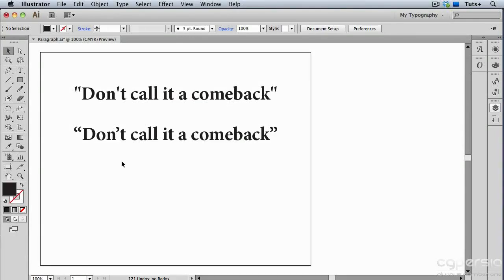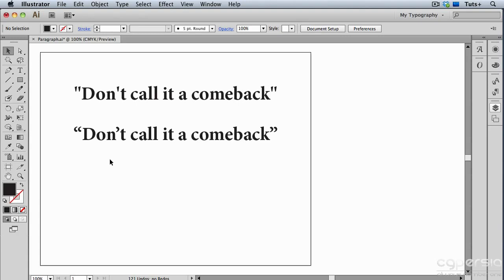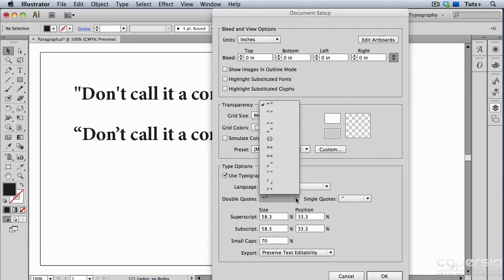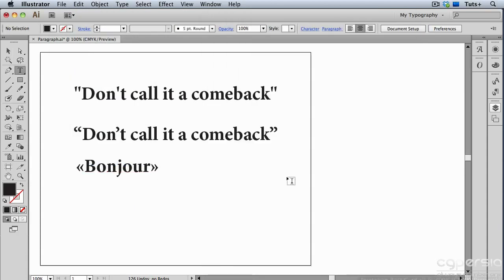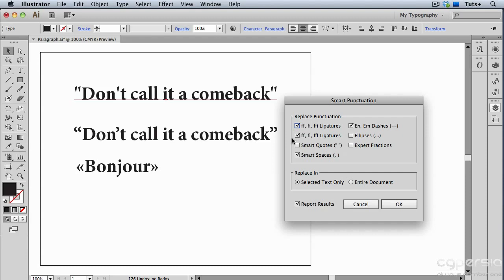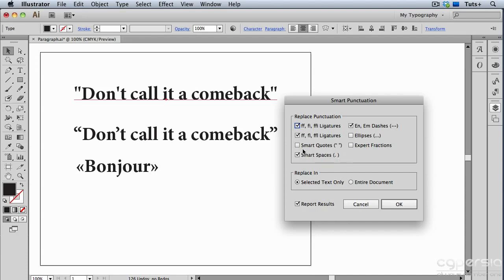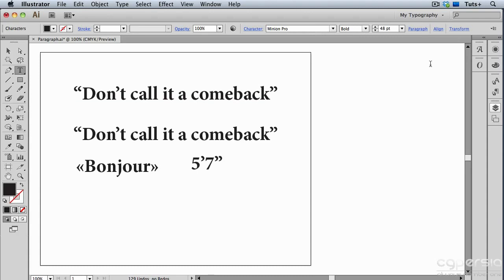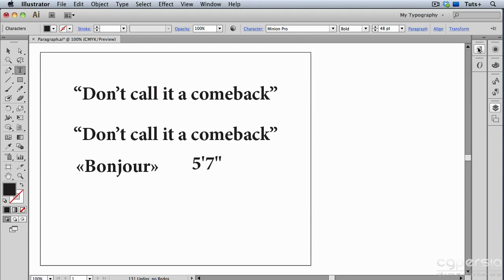Typographers Quotes for Typography in Adobe Illustrator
in this video we will learn about Typographers Quotes for Typography in Adobe Illustrator

Working with Types in Adobe Illustrator